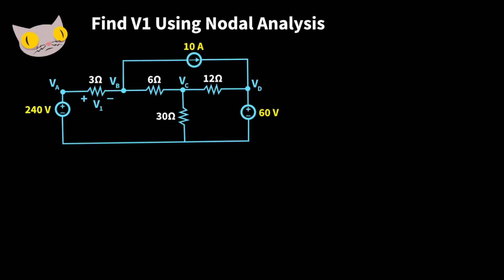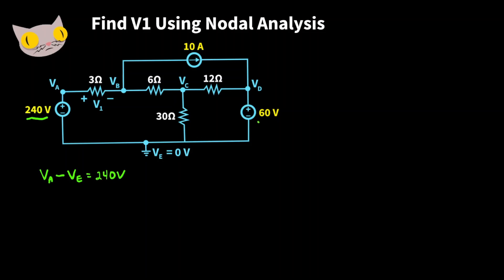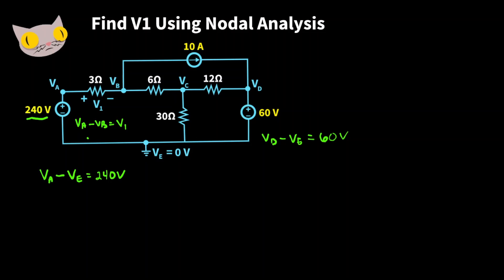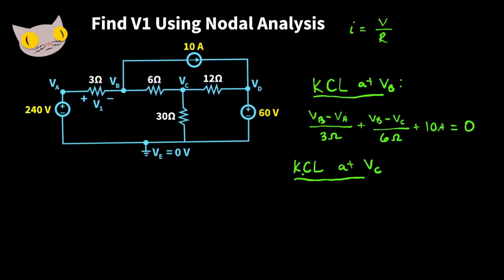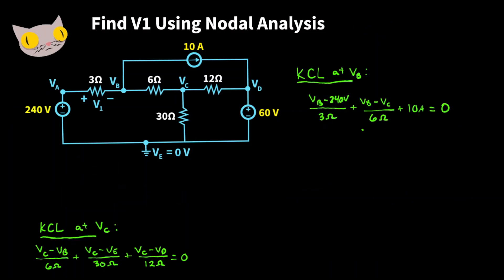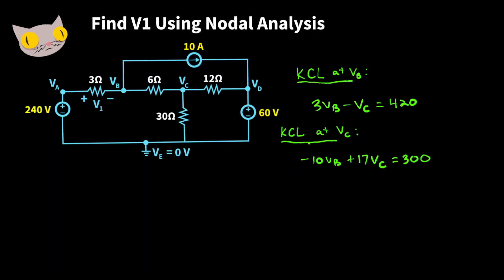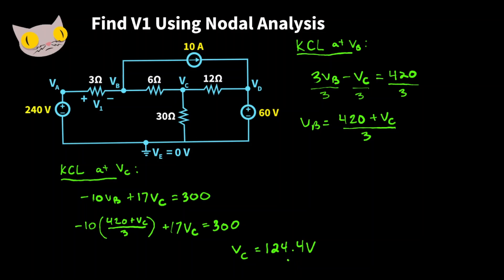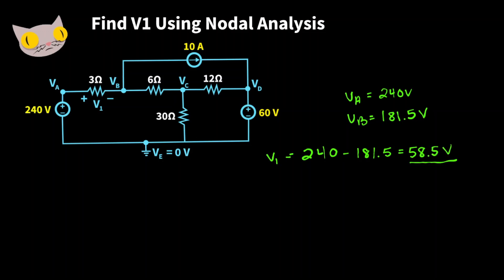FE Exam Practice Problem | Nodal Analysis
A quick practice problem where we use nodal analysis to find a missing voltage.